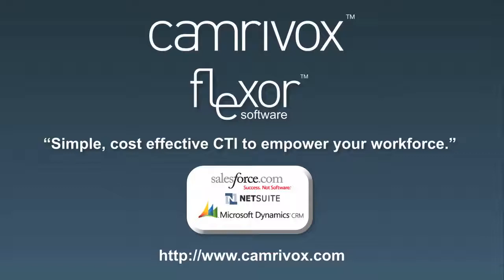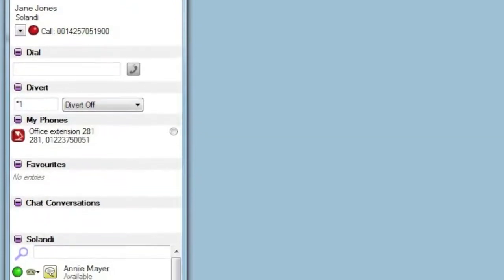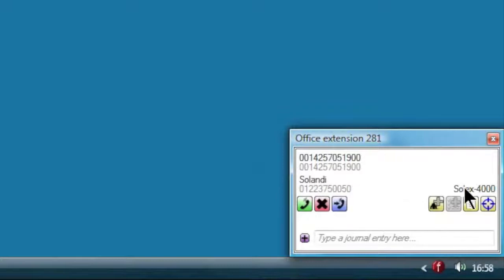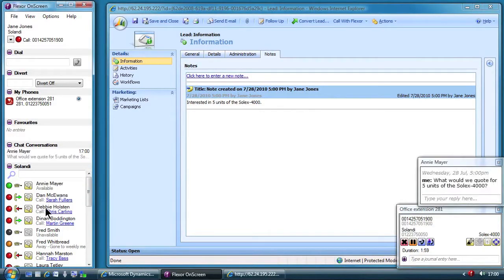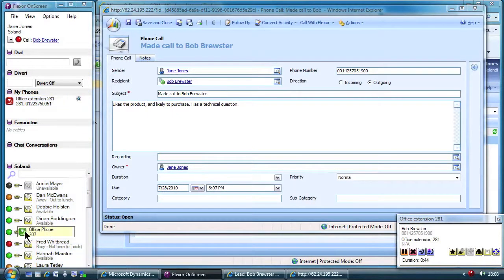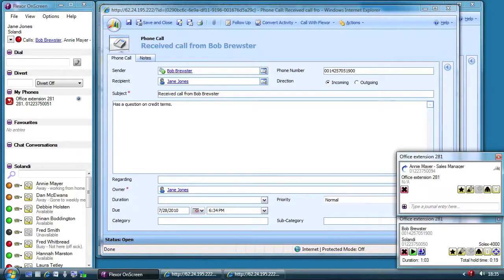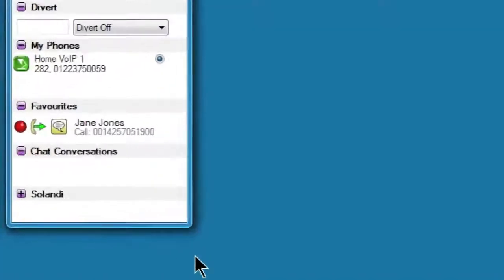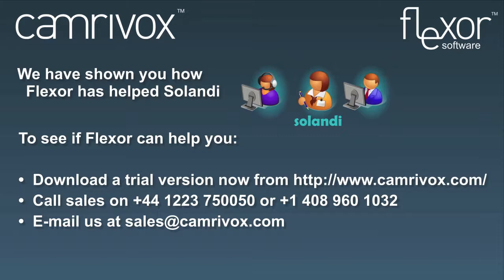Camrivox Flexor CTI demonstration (Microsoft Dynamics edition)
A video demonstrating the key features of Camrivox's Flexor CTI product. Compatible with Microsoft Outlook, Salesforce, Microsoft Dynamics, and NetSuite.